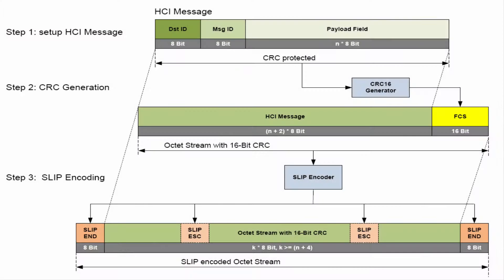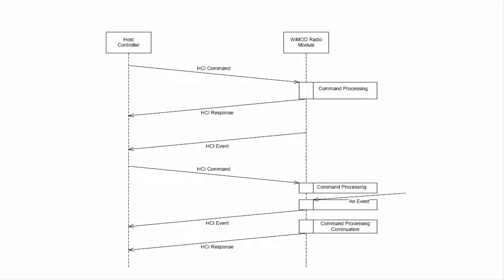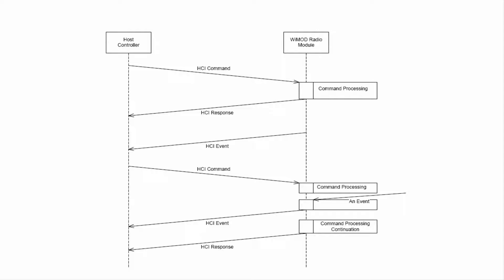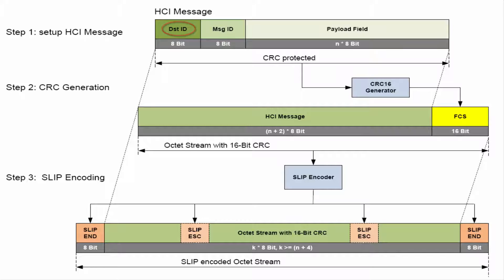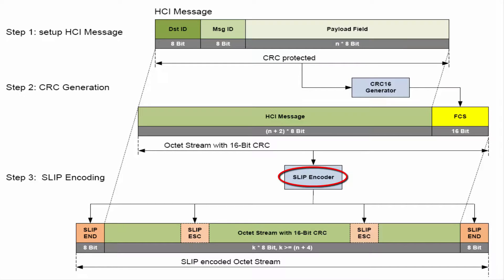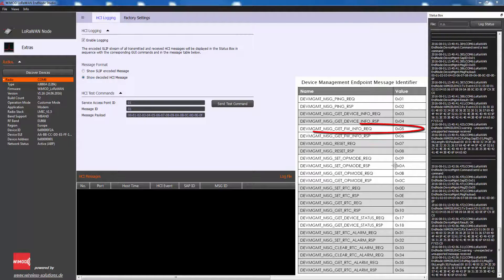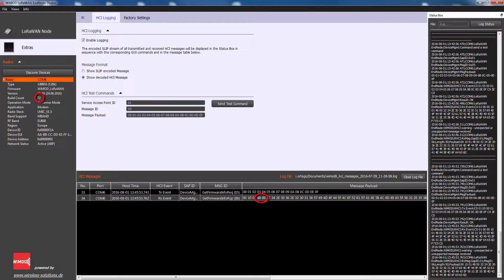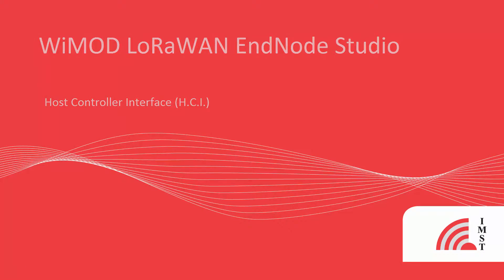WiMOD HCI (Host Controller Interface)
The WiMOD LoRaWAN EndNode Modem HCI protocol is designed to expose the radio firmware services to an external host controller.
The communication between host and the radio (WiMOD) is based on so called HCI messages which can be sent through a UART interface. The WiMOD LoRaWAN EndNode Modem firmware provides several services for configuration, control and radio link access.